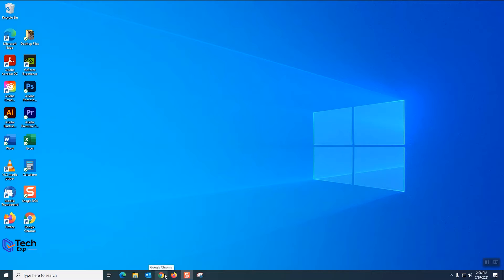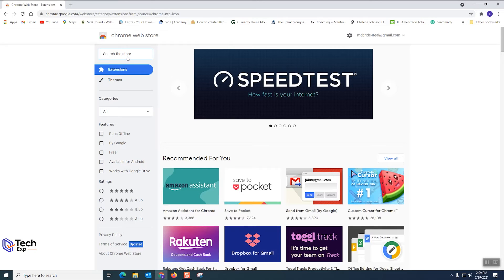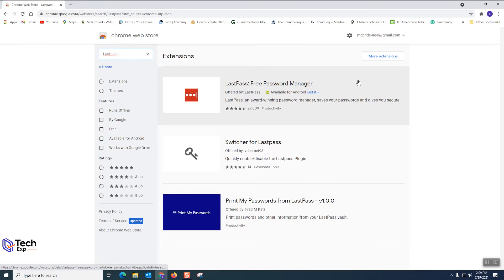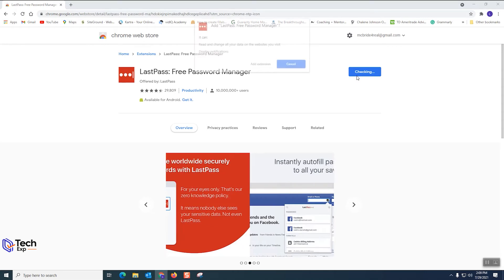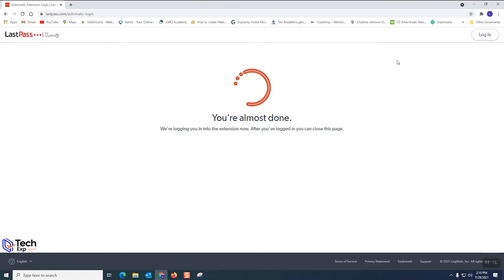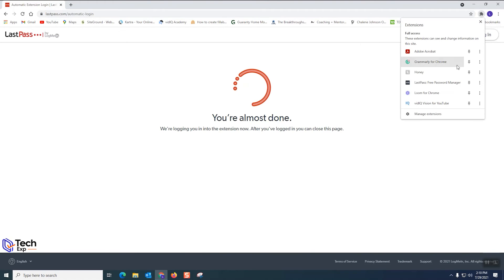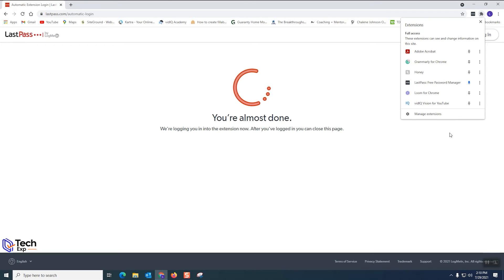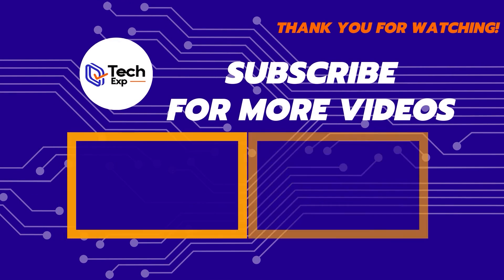How to Install Google Chrome Extension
How to Install an Extension in Google Chrome

3️⃣ ⏰ TIMECODES ⏰
0:00 Intro
0:18  What is an Extension
1:00  Launch Chrome
1:05 Show Apps icon
1:14 Select Web Store
1:23 Search for Browser Extension
1:35 Select Extension Name
1:41 Add to Chrome in the extension page
1:52 Add Extension - Notification of Changes approval
2:10 Close Notice popup window
2:20 Extension Icon open extension bar manager  (Puzzle Piece)
2:37 Pin Extension to Bar
3:24 Closing and Tech Assessment

WAYS TO WORK WITH TECH EXPERTS:
⚡️ Join our mailing list to stay informed on what’s happening at Tech Experts
⚡️Need a custom solution? Complete the Tech Assessment

QUESTIONS??? — Have a question about technology for your online business? Please post them in the comments section of this video!

ABOUT:
In this video, Dave teaches you how to install an extension in Google Chrome.